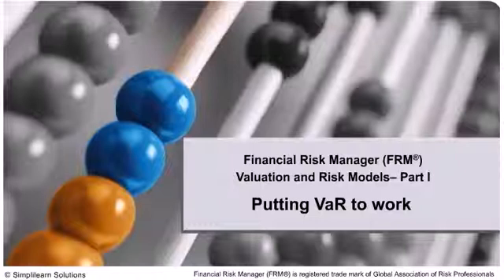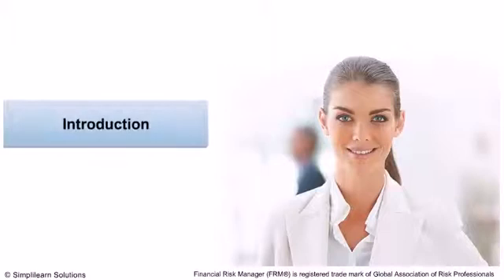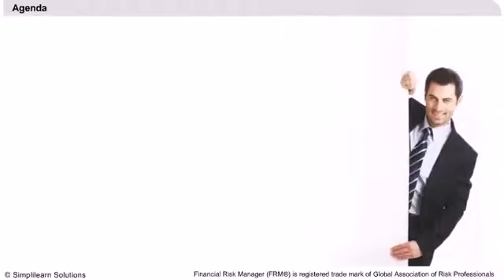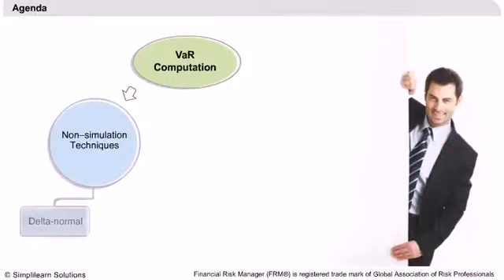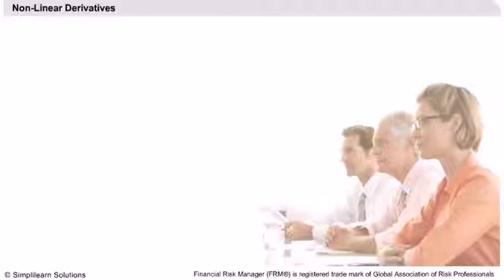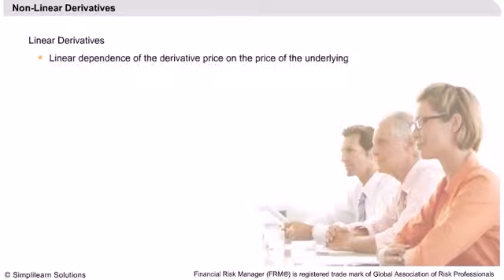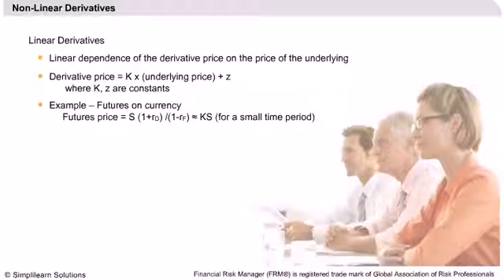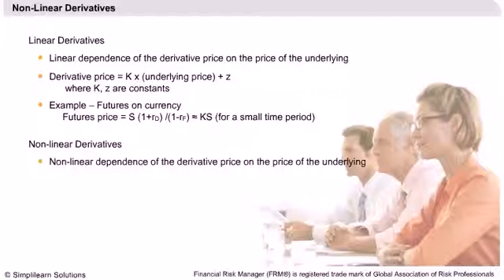How to Use VaR? | Financial Risk Manager Certification | Benefits of FRM Certification |Simplilearn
This video explains the:
1.Putting VaR to Work
2.VaR Computation
3.Simulation Techniques and Non Simulation Techniques